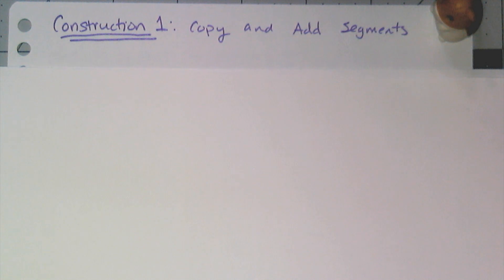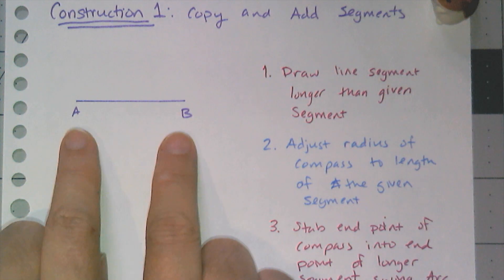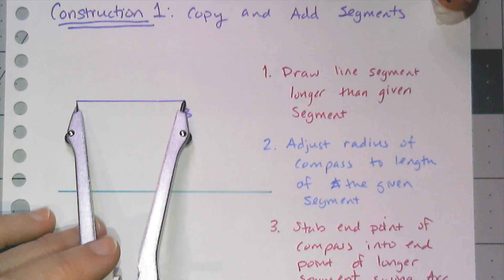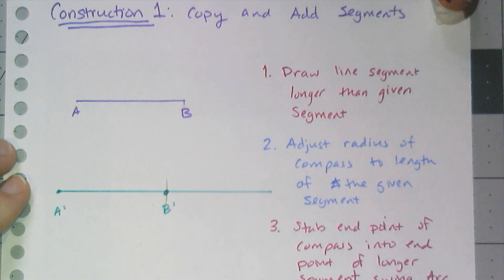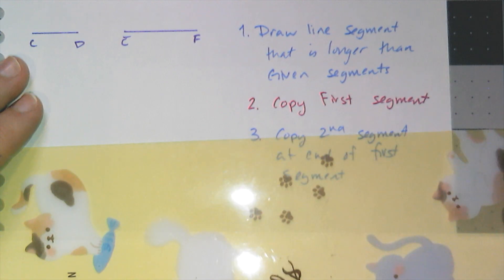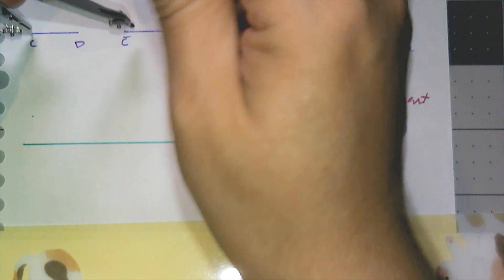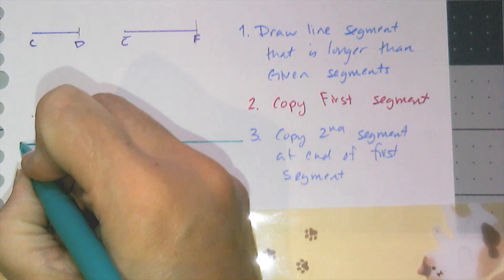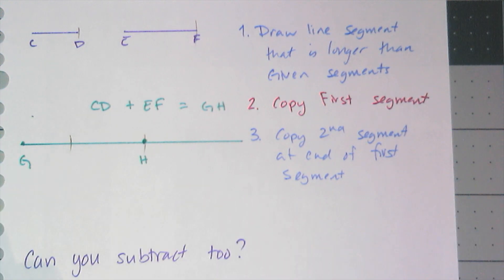Construction 1: Copy Segment & Addition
Geometric Constructions:  How to Copy Segments & Using Constructions to Add